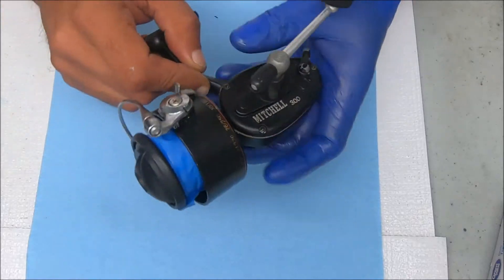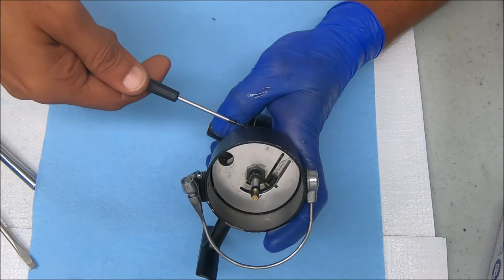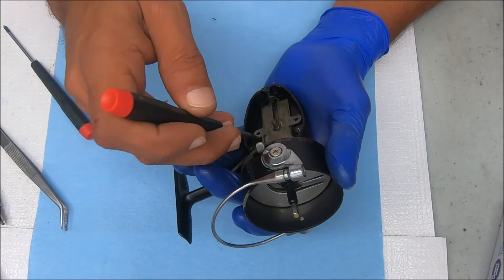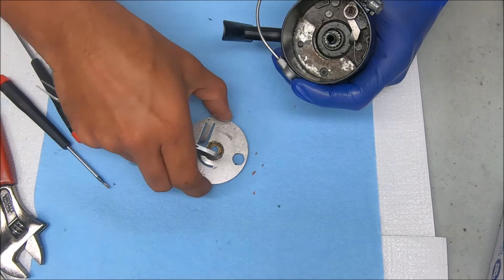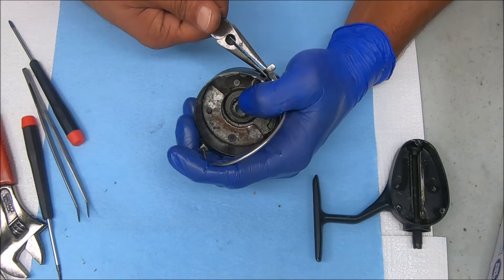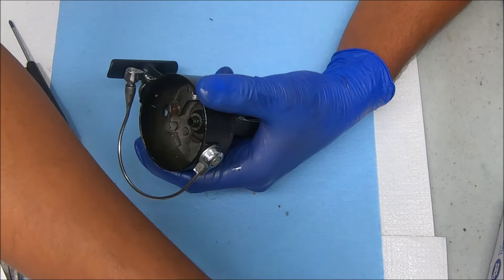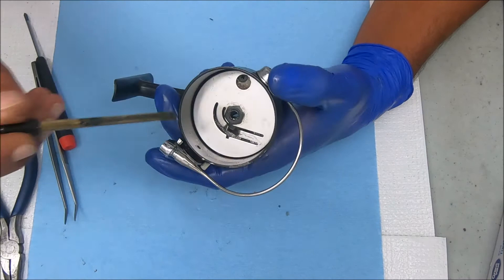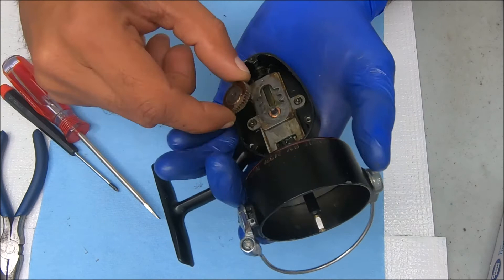Mitchell 300 Bail Not Setting In Open Position - How to diagnose and fix: Fishing Reel Repair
Here we have a Mitchell 300 that would open, but the bail wouldn't lock in the open position so you could cast the line. Here's the diagnosis and remedy. See below for helpful equipment and supply links. If you found this video useful, please show some love by hitting the thumbs up button and consider.

or a pass-through socket wrench set, like this:

Workshop Overhead Light: